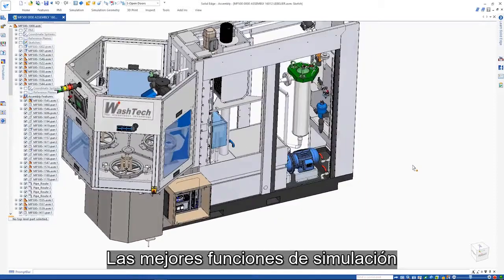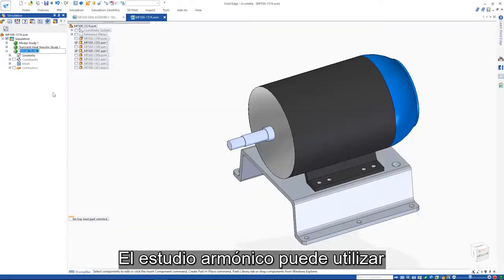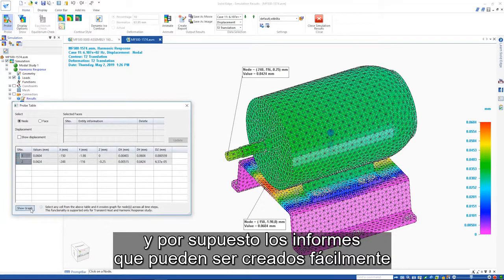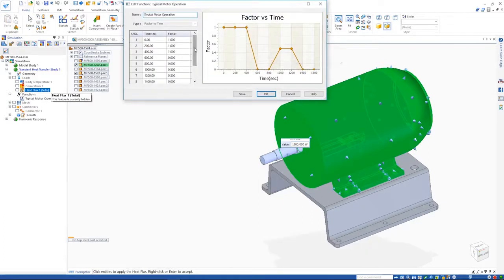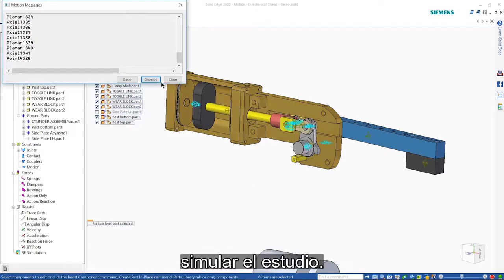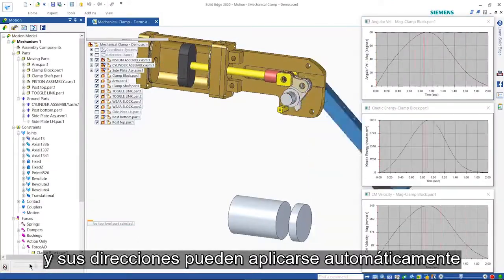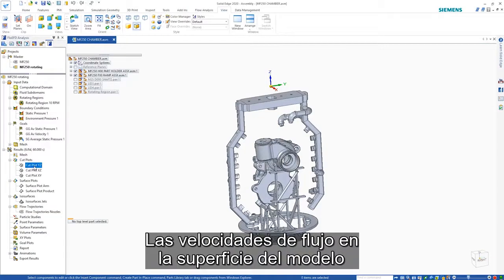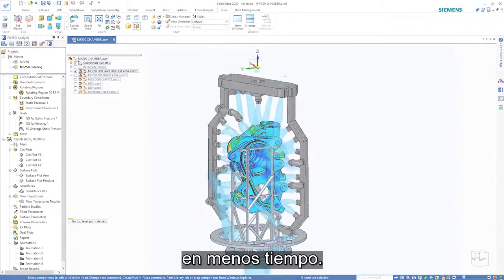Solid Edge 2020 – Simulación FEA y CFD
Este vídeo muestra las capacidades de simulación disponibles para los usuarios de SolidEdge2020, incluyendo la simulación de piezas individuales, el análisis de conjuntos, definición y análisis de los sistemas completos y dinámica computacional de fluidos (CFD).
Solid Edge de Siemens Digital Industries Software ofrece capacidades de simulación de primera clase proporcionando a los ingenieros de diseño, potentes herramientas que les ayudan a validar digitalmente sus diseños para construir mejores productos y en menos tiempo afrontando el proceso de simulación.
La visualización mejorada de las conexiones del ensamblaje permite a los usuarios ver claramente qué partes y caras están conectadas. Los estudios armónicos permiten la validación de los niveles de vibración dentro de una estructura permitiendo a los diseñadores asegurar mejores características dinámicas en sus productos. Este estudio armónico puede utilizar las frecuencias de resonancia de un estudio modal previo. Cualquiera de estas frecuencias puede ser añadida junto con otras anotaciones apropiadas, tales como las frecuencias de inicio y final y el coeficiente de amortiguación. Cuando el estudio está resuelto, se pueden ver y navegar claramente los diferentes resultados. Además, los usuarios pueden investigar elementos individuales en la malla para trazar un gráfico que muestre el traslado versus frecuencia y, por supuesto, se pueden crear fácilmente informes para comunicar los resultados de la simulación a una audiencia más amplia.
En el vídeo se muestra el ejemplo de un motor donde se aplican factores a diferentes incrementos de tiempo. Los conectores térmicos también permiten la definición de la resistencia de contacto térmico probando algunos de los nodos y creando un gráfico que muestra claramente el impacto de la función. Al trazar la temperatura en función del tiempo, las capacidades avanzadas de análisis de movimiento proporcionan herramientas para garantizar la validación digital de los mecanismos. En este caso, las piezas se añaden automáticamente a la simulación en función de las restricciones de montaje existentes. A continuación, se aplican las fuerzas adecuadas a las piezas relevantes antes de simular el estudio.
Otra simulación rápida nos muestra el mecanismo funcionando según esperado. Pueden crearse gráficos para piezas y ensamblajes para investigar la velocidad, la aceleración, el momento y la energía cinética, entre otros.
Además, pueden aplicarse automáticamente las fuerzas y sus direcciones a un estudio de simulación estática. Éstos se extraen directamente del estudio de movimiento. La resolución de este estudio muestra los resultados en el contexto del montaje utilizando la simulación de flujo.
En definitiva, con las potentes herramientas de simulación de Solid Edge, los ingenieros de diseño pueden validar digitalmente sus diseños para desarrollar mejores productos en menos tiempo.